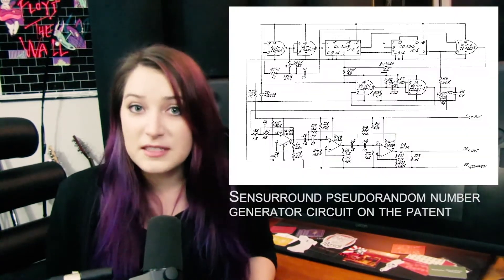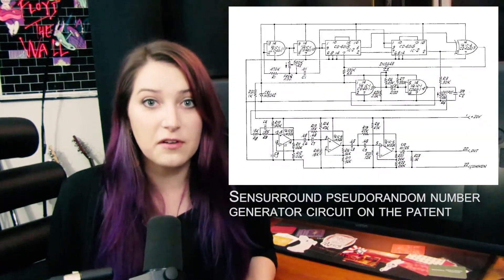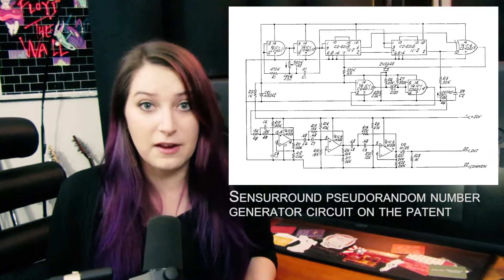Audio History: What is Sensurround?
Let's talk about Sensurround!  In this video we talk about a lesser known thing from film audio, and subwoofer history, and that's Sensurround!

Since the invention of recorded audio, people have been hard at work improving sound quality, and improving the systems we have for recording and reproducing audio!  In this video, I figured we could talk about an interesting one in FILM audio history, and that’s SENSURROUND.  It's an outdated bit of technology that was used to generate pseudorandom low end frequencies.  It helped make rumble!  It was, in some ways, the precursor to subwoofers, and it's an important piece of film history.  So brush up on your film and audio history, and check out this video!